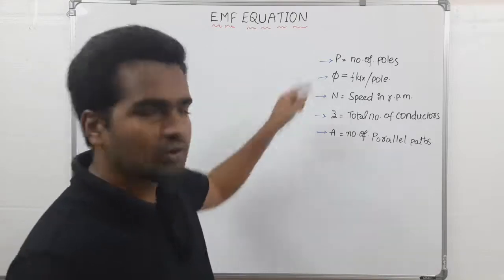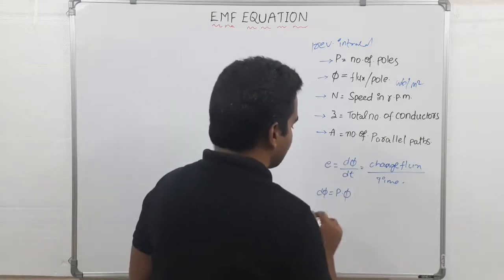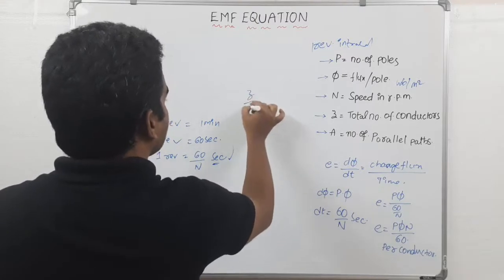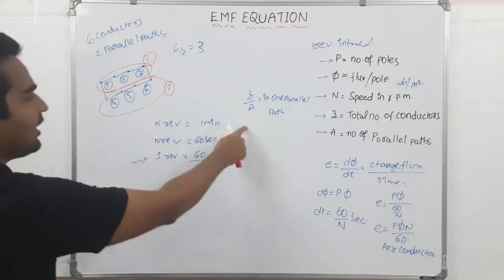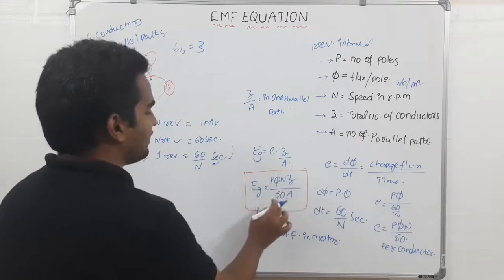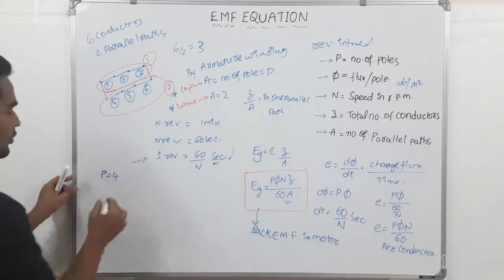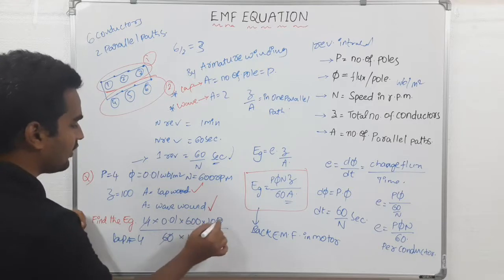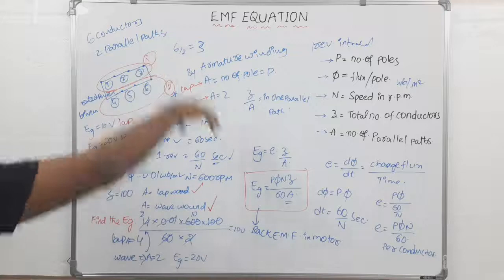D.C MACHINES || LECTURE - 4 || EMF Equation of a D.C Generator || Tutorial For Beginners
GATE SSCJE This video tutorial explains the EMF Equation of a D.C Machine. This video is exclusively for beginners and very helpful in understanding DC machines.